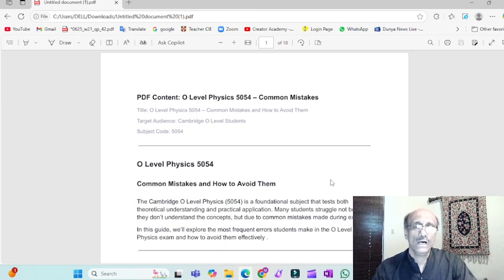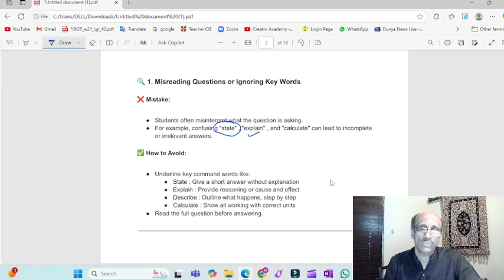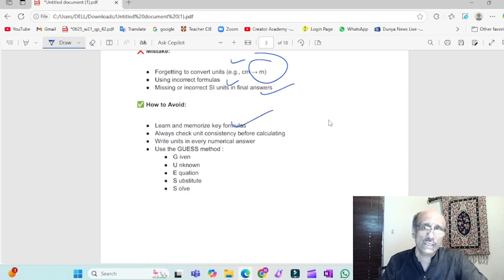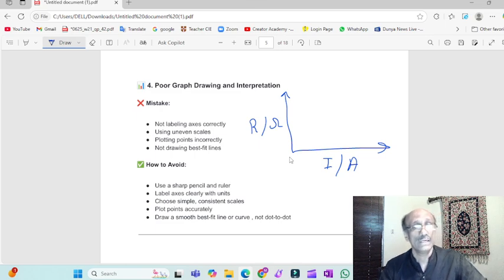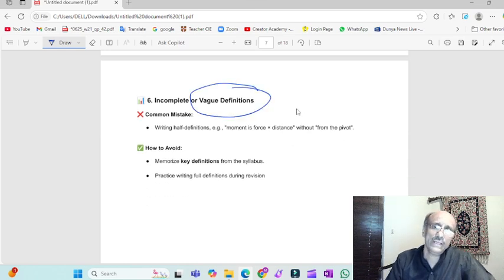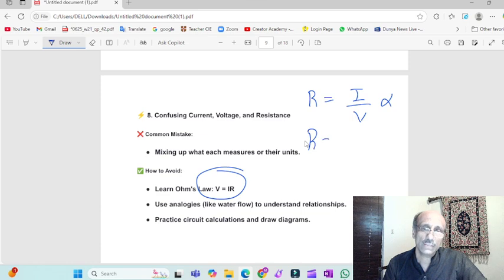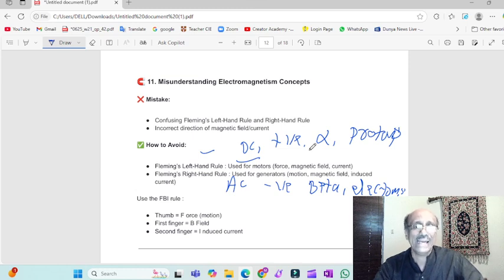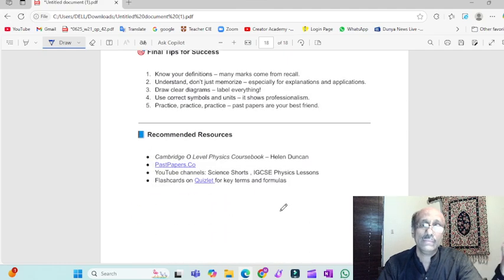5054/0625/0972 – O level Physics | IGCSE Physics 0625 & 0972 – Common Mistakes and How to Avoid Them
5054/0625/0972 – O level Physics | IGCSE Physics 0625 & 0972 – Common Mistakes and How to Avoid Them
🎯 O Level Physics 5054 – IGCSE Physics 0625 & 0972: Common Mistakes and How to Avoid Them

Are you preparing for your O Level Physics (5054) or IGCSE Physics (0625 / 0972) exams? Then this video is for YOU!

In this session, we walk through the most common mistakes students make in their Physics exams and show you exactly how to avoid them . Whether it's confusing units, misapplying formulas, or misunderstanding key concepts — we’ve got you covered.

📌 Topics Covered:

Common conceptual errors
Calculation mistakes and how to prevent them
Misunderstood keywords in exam questions
Tips for structuring answers effectively
Subject-specific pitfalls for each syllabus (5054, 0625, 0972)
Whether you're aiming for an A* or just trying to improve your grade, mastering these points can make a huge difference in your final result.